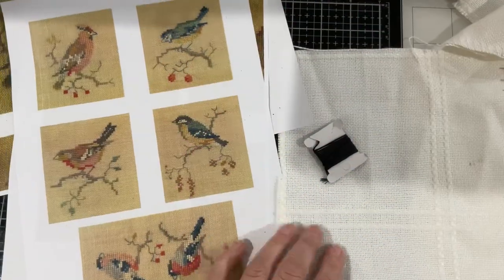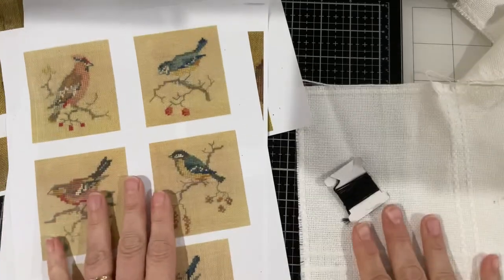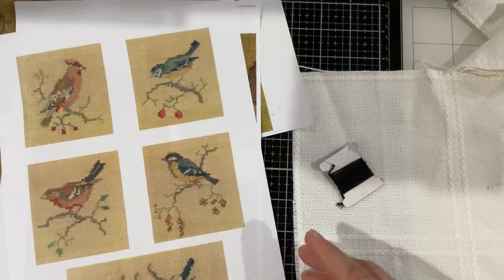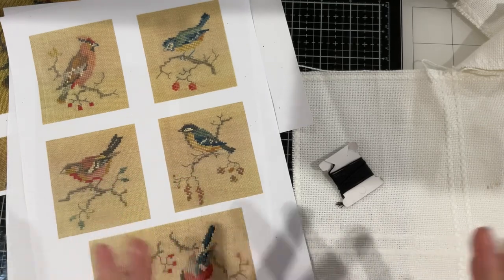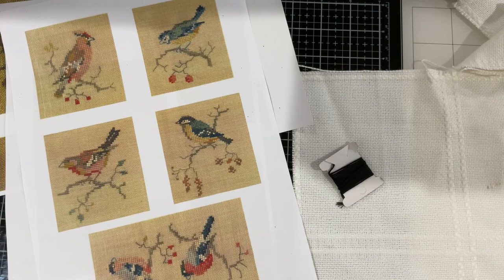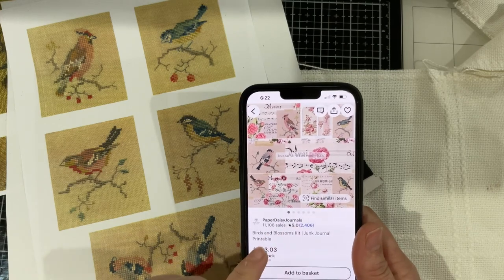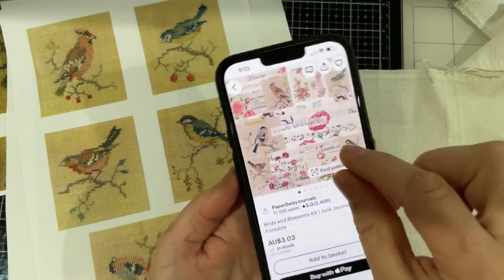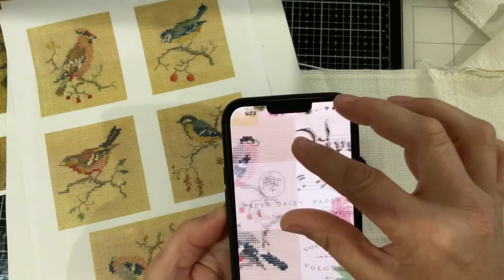Part 41 Part 1 / Prompt Bird /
PART 41 Bird or owl prompt, join me as I complete the next prompt and how I create the advent calendar and the bunting..plus other brainstorming ideas for the journal spine.

The last homely house channel…The hexagon quilt at the UK Quilt Fair.. appear at 15.15min

This is the link to my Hare if you wish to take a look!!

Vintage Blend Studio : this is Susanna’s channel with heaps of great videos including the house pattern I chat about! The house pattern is from Lisa Mattock foragebylisamattock

Beads are mostly from All About Beads (Browns Plains) Brisbane

Tobelovedtreasures

To be loved treasures by Corrine XXX